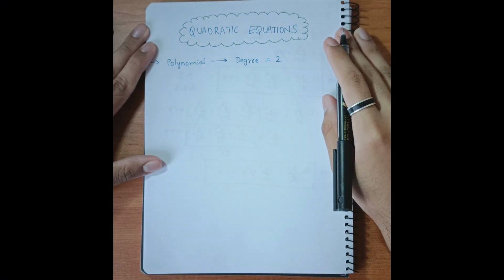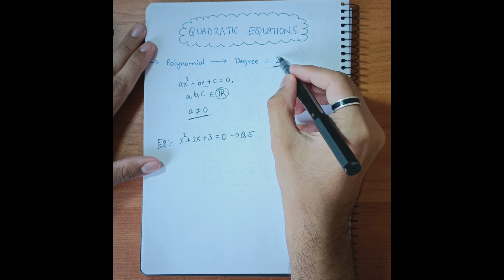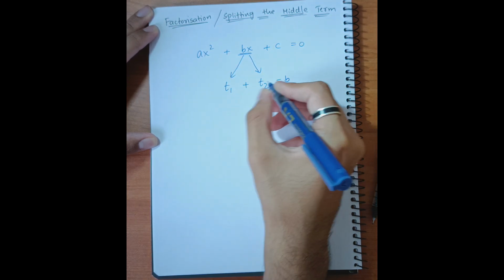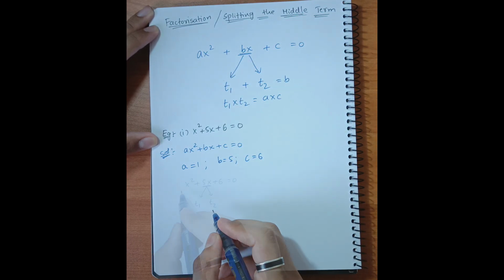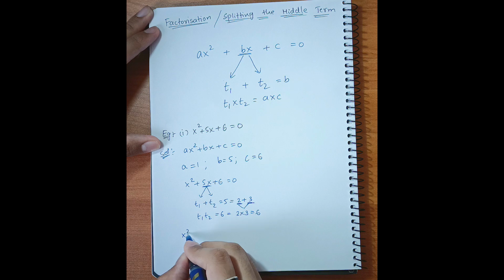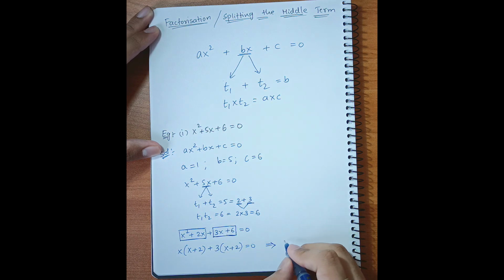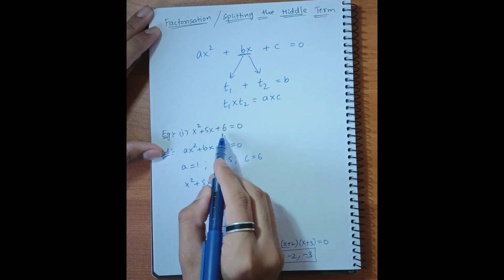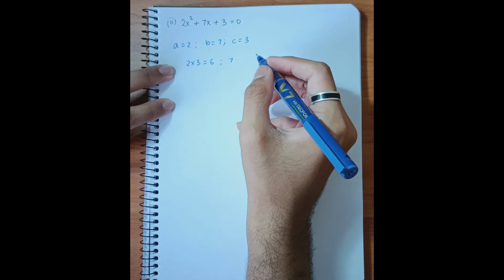How to solve Quadratic Equations using the Factorisation Method?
In this video, I have explained how to solve Quadratic Equations using the Factorisation Method.